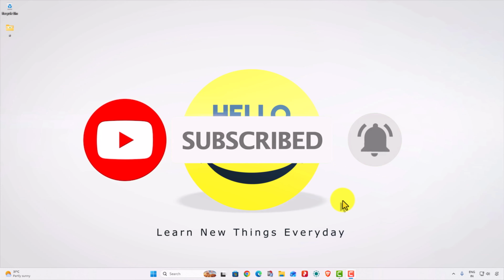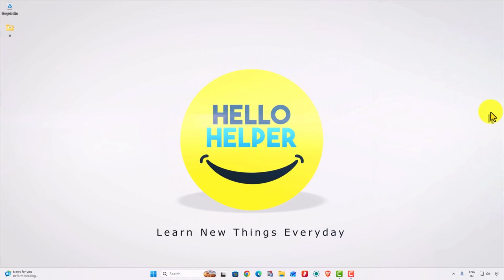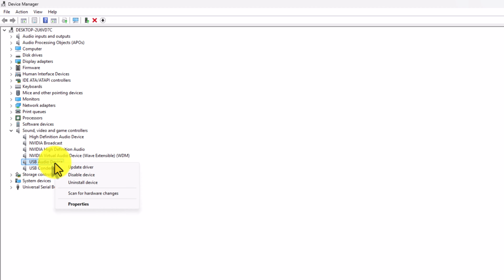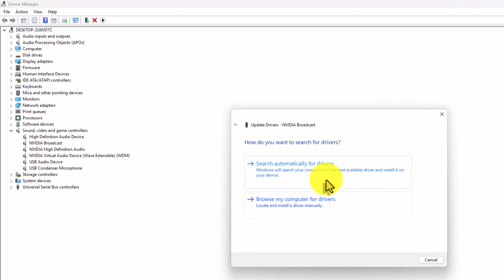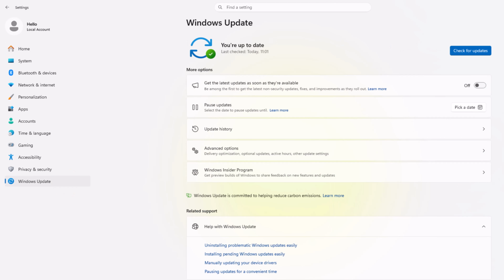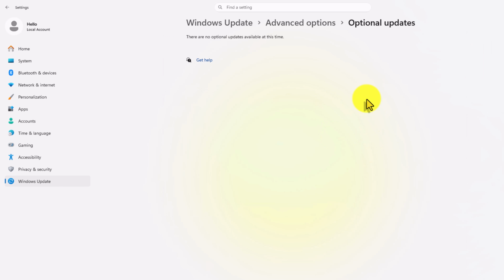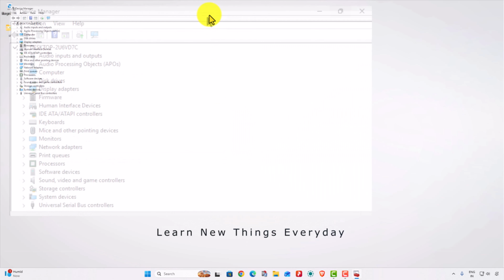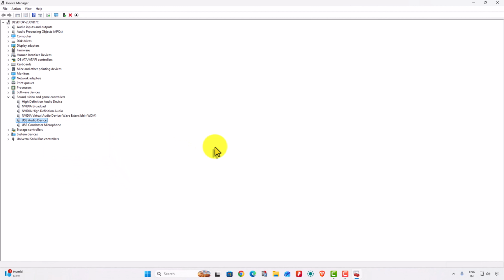How to Update Audio Drivers in Windows 11 (Easy Method)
Learn how to update your audio driver in Windows 11 with this simple step-by-step tutorial.

In this video, you'll learn how to update sound and audio drivers using Windows 11 Device Manager. Updating your audio driver can help resolve common sound problems, microphone issues, and audio device errors.

In this video:
How to update audio drivers in Windows 11
How to update sound drivers
How to update audio drivers using Device Manager
How to install an updated audio driver
How to fix audio driver problems in Windows 11
How to update Realtek audio drivers
update audio driver windows 11
how to update audio driver in windows 11
how to update audio drivers windows 11
update sound driver windows 11
how to update sound drivers windows 11
windows 11 audio driver update
windows 11 sound driver update
audio driver windows 11
sound driver windows 11
update audio driver
update sound driver
how to update audio driver in windows 11 step by step